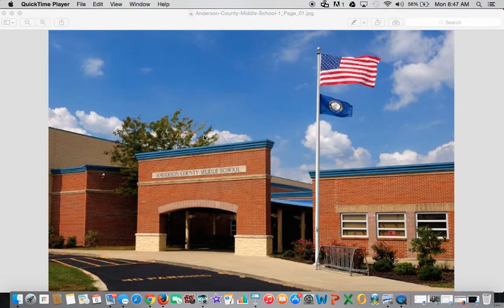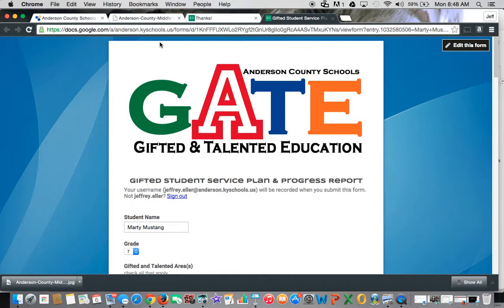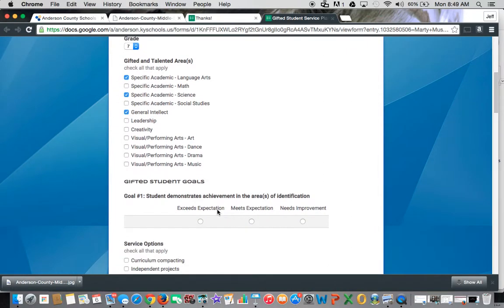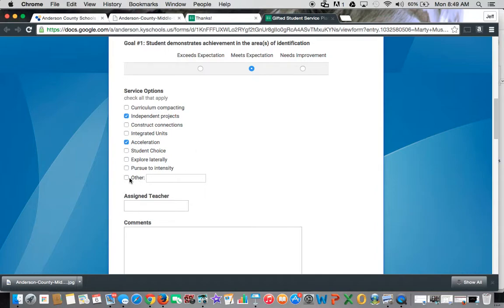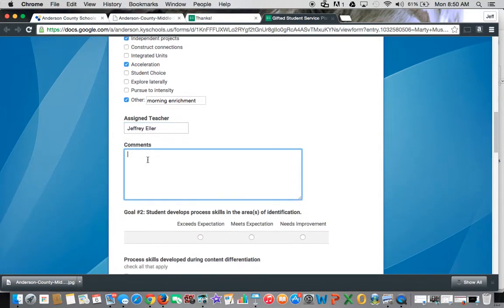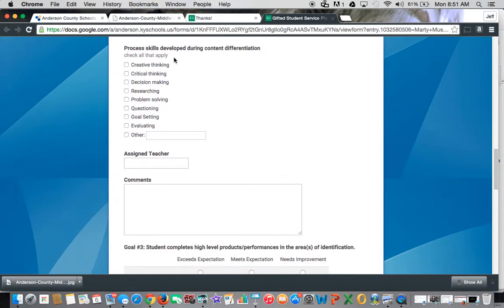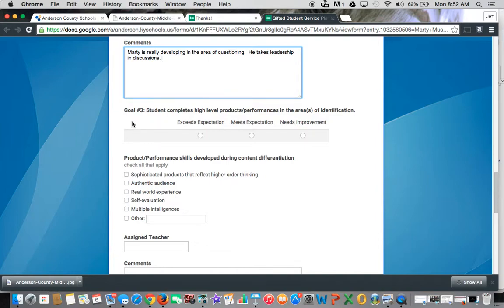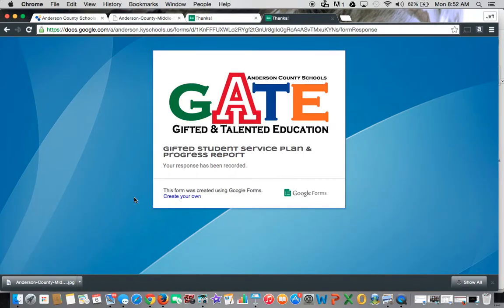GSSP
How to fill out google form for GSSP.  Anderson County Schools 2015